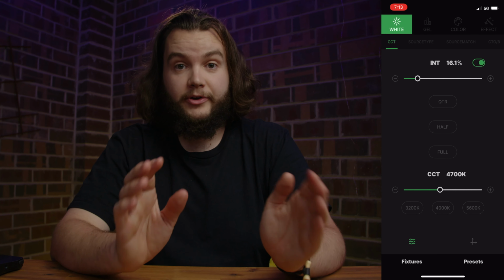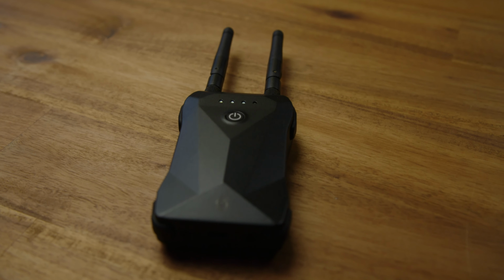My youtube studio lighting setup breakdown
Here's a look at how I light my youtube main angle.

Aputure 120d mkii
Aputure 672 LED Lights (3 panel kit)
Aputure MC Panels
Aputure Sidus Link Bridge
Cheap light stands
Affordable Light dome

Music and sound effects from Artlist - get 2 months free by using my